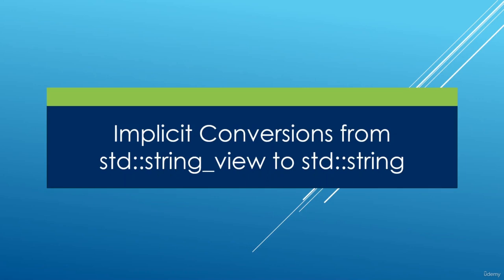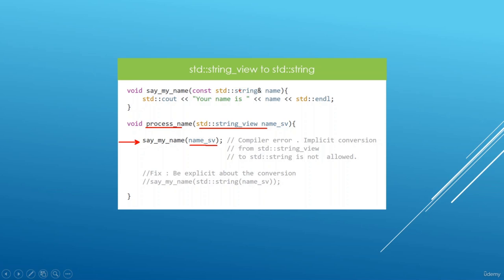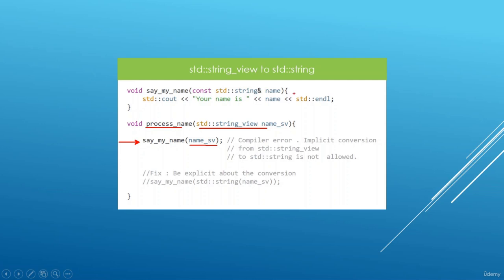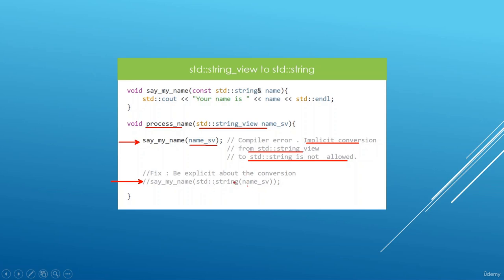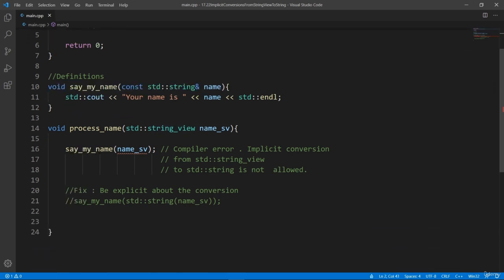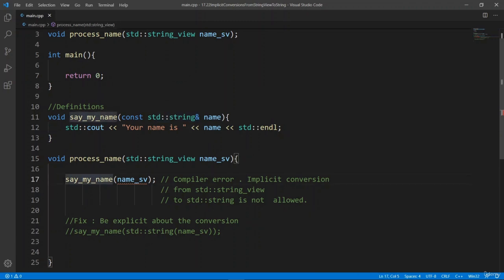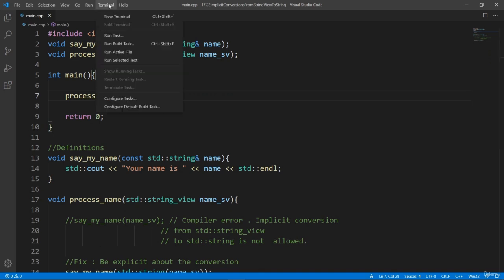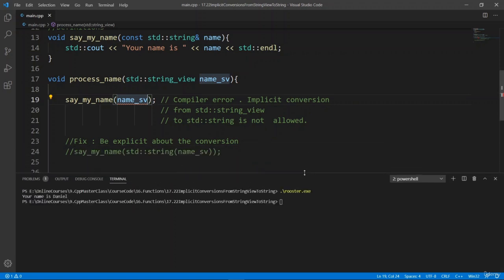031 Implicit conversions from stdstring view to stdstring